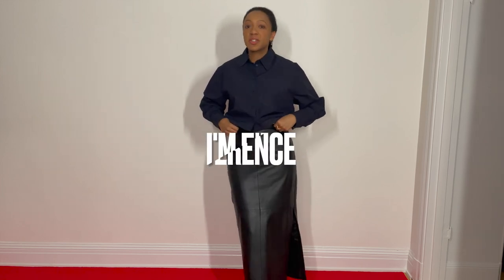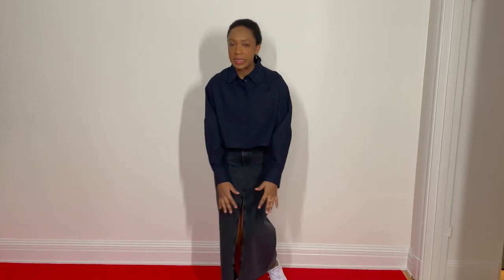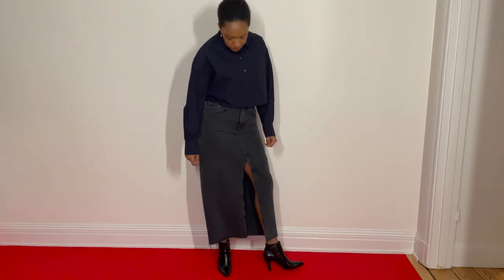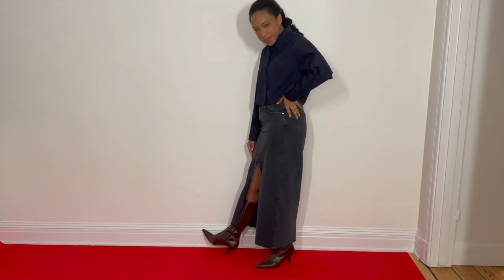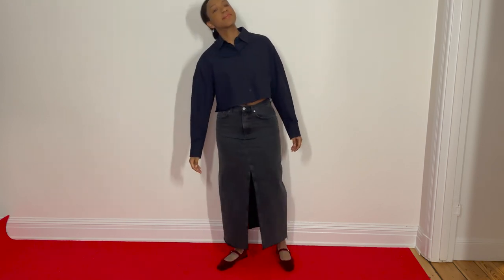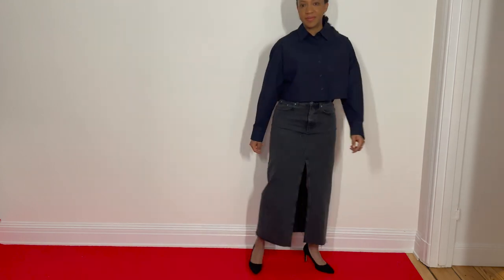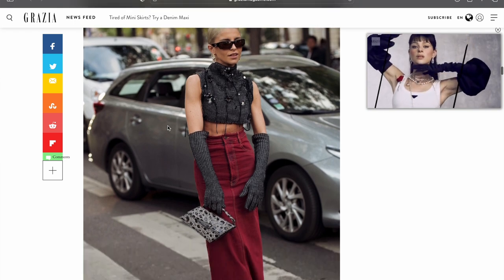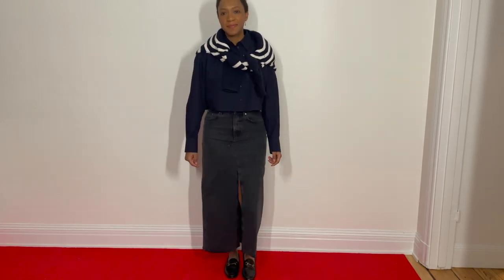Get Ready to SLAY THE MAXI SKIRT Game!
Welcome to my video tutorial on how to slay the maxi skirt game! In this video, I'm going to teach you everything you need to know about maxi skirts, from the basics to more advanced techniques.

Maxi skirts have always been a popular choice for sexy, stylish clothing. In this video, I'll teach you the basics of wearing maxi skirts and show you some of the hottest fashion trends for maxi skirts in 2023. By the end of this video, you'll be styling your own maxi skirts like a pro!

My shirts
Leather - vintage